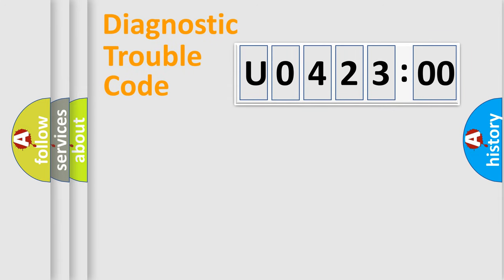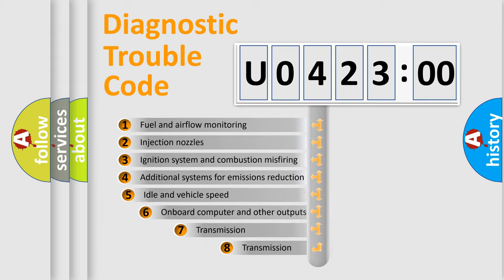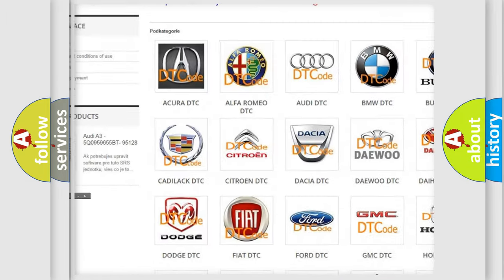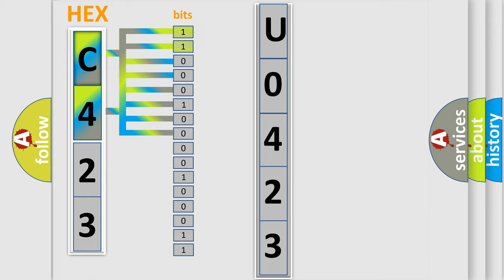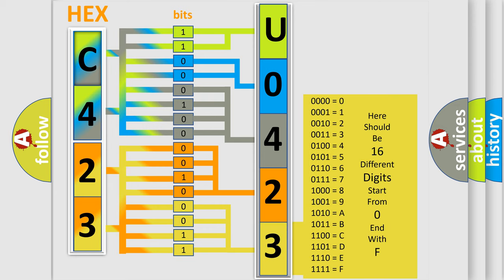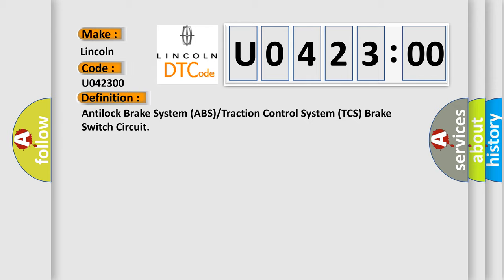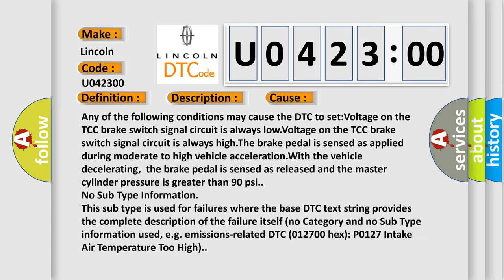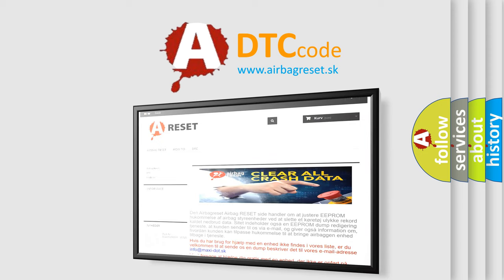DTC Lincoln U0423-00 Short Explanation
Contents:
0:21 Basic DTC analysis according to OBD2 protocol standard.
1:48 Insight into programming
2:58 A diagnostically understandable description of the Diagnostic Trouble Code
3:05 Basic error definition

Make:
Lincoln
Code:
U0423 00
Definition: